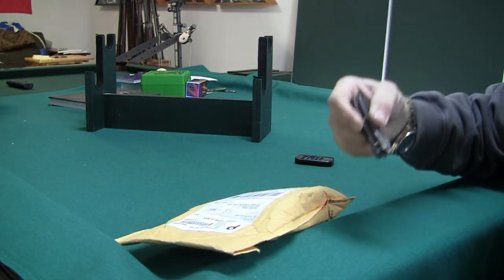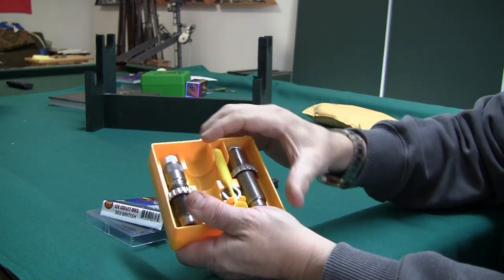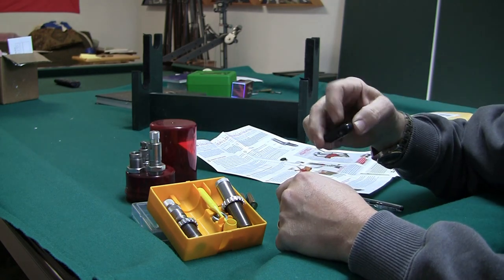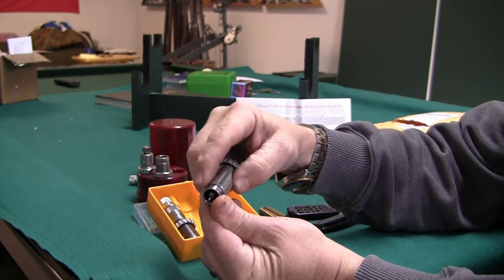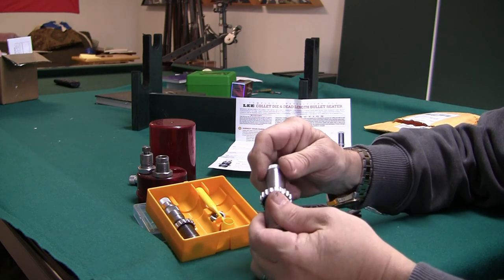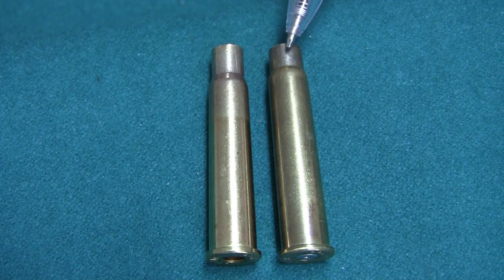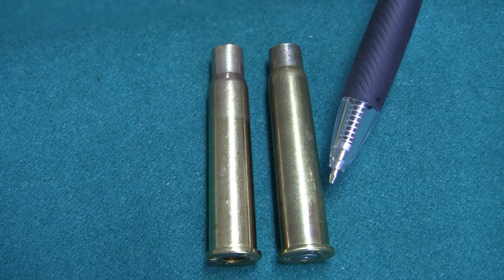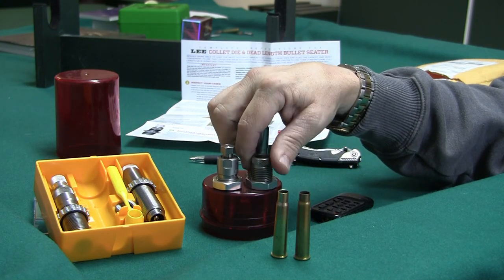Lee 303 British Neck sizing die set & advise on reloading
I look at some Lee die sets for the 303 British, and talk a little about reloading.